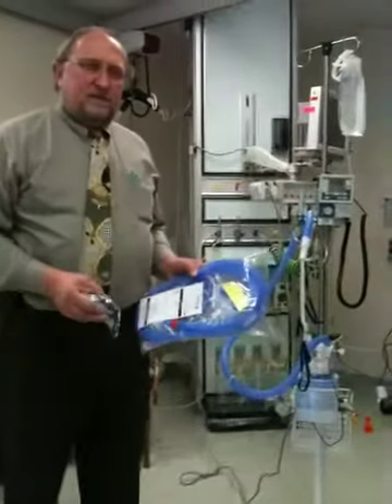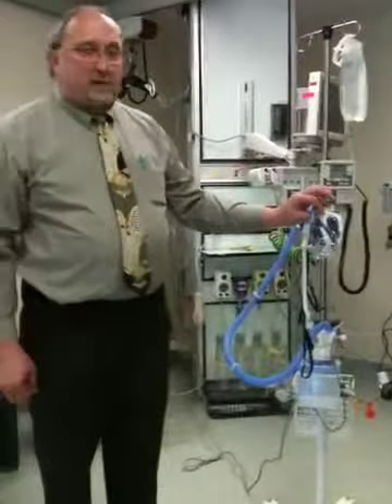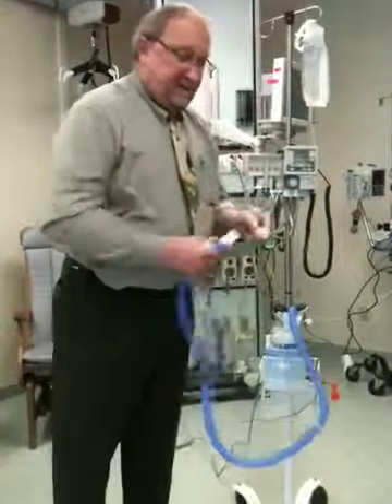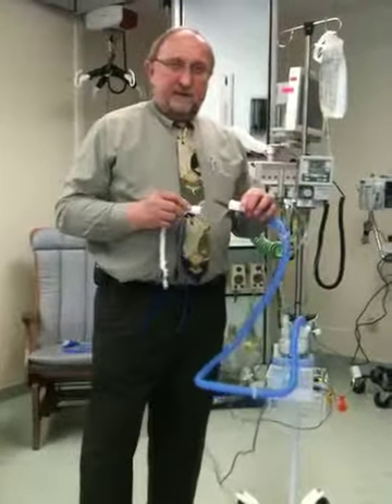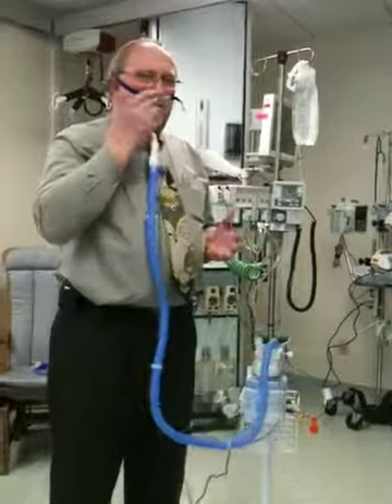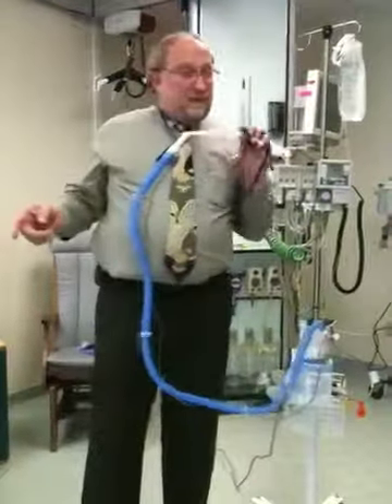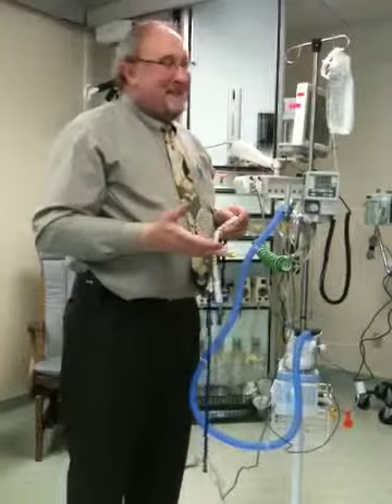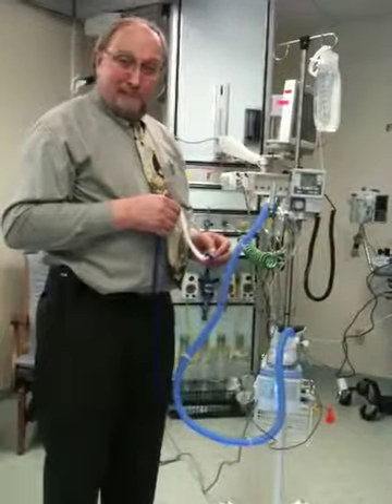Hiflow 02 therapy heated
Ped range above 15 lpm